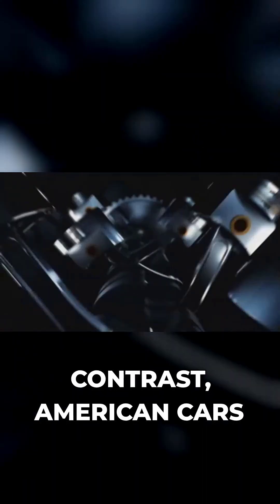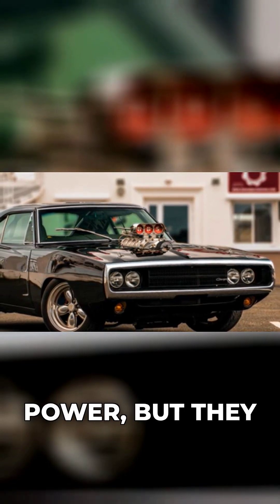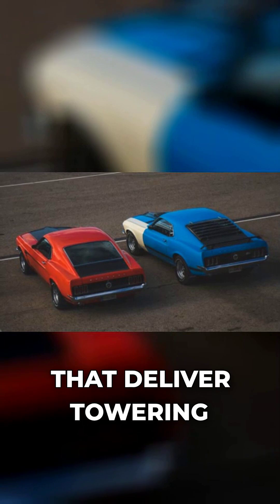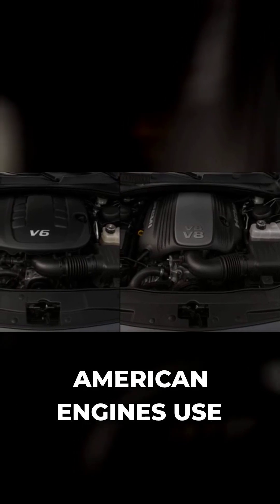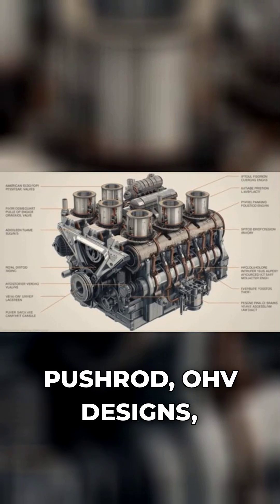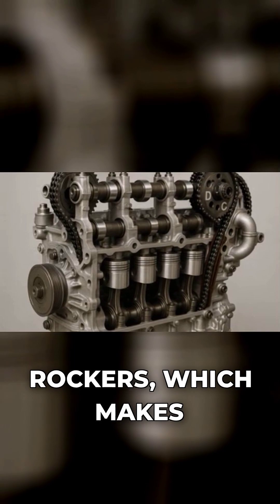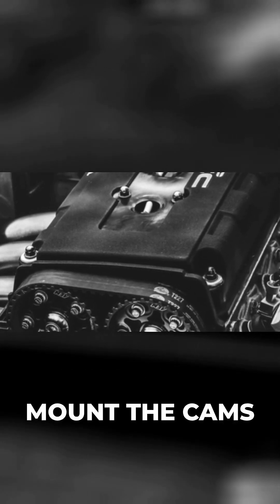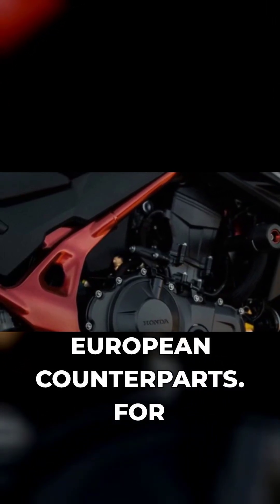European V10 & V12 Engines Precision Meets Performance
Explore how European V10 and V12 engines deliver unmatched precision and performance through advanced engineering.

From Ferrari's naturally aspirated masterpieces to BMW's twin-turbo technology, discover why European luxury brands dominate high-performance automotive design.